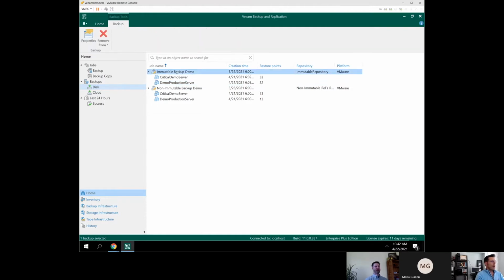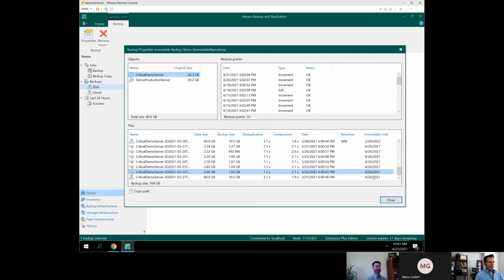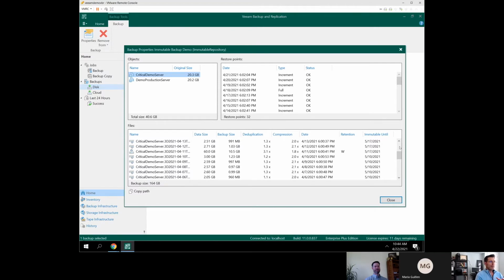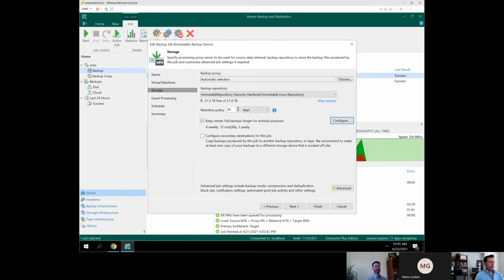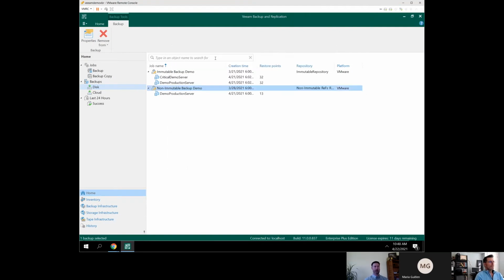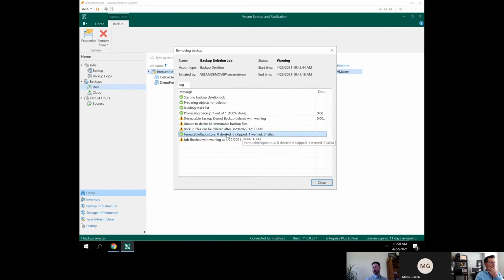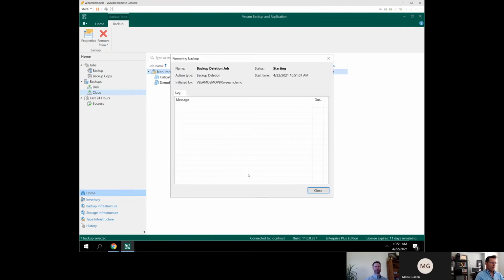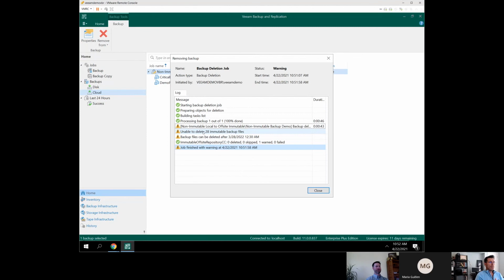How to Design Immutable Backups